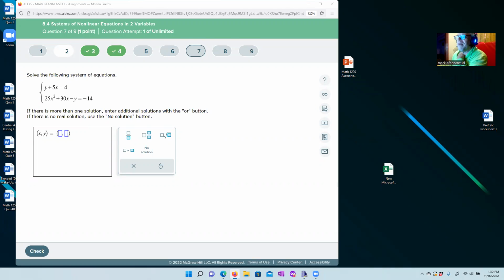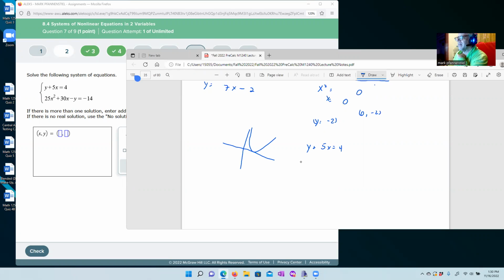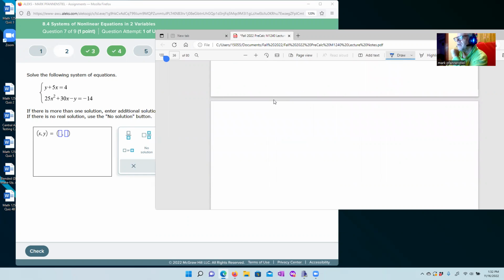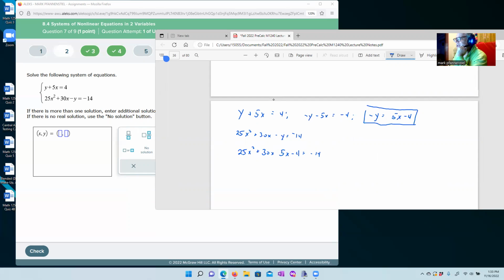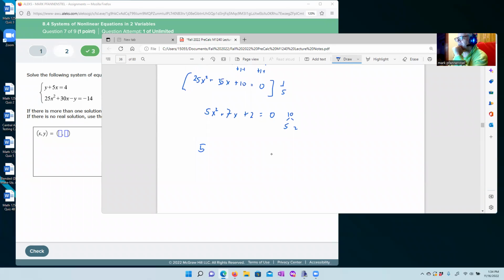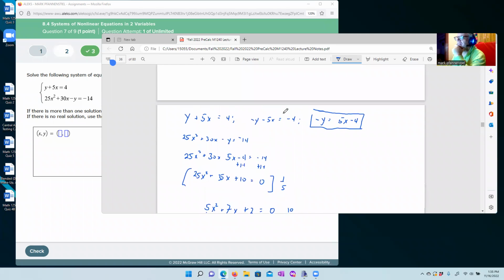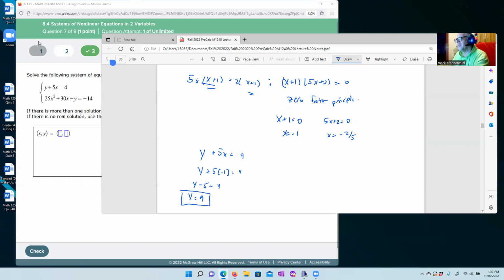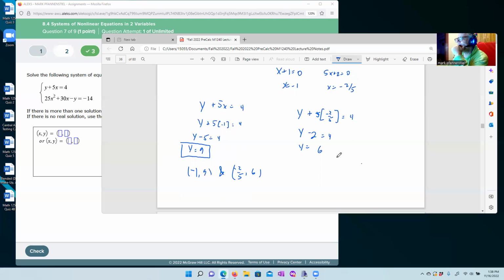PreCalculus Section 8.4 Problem #7